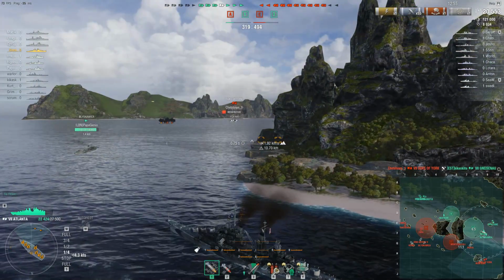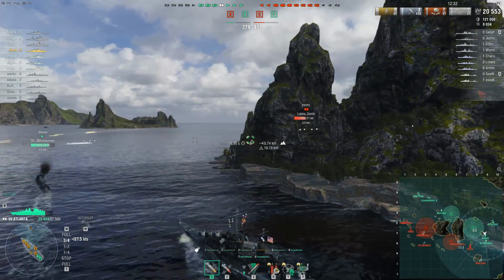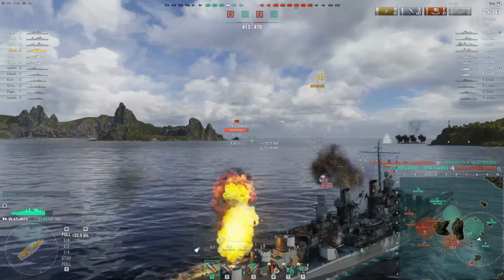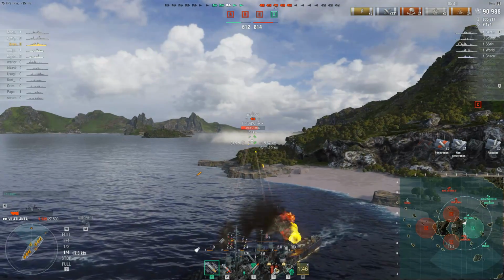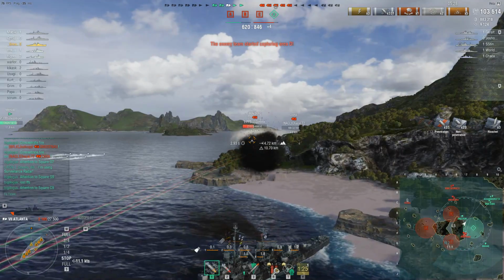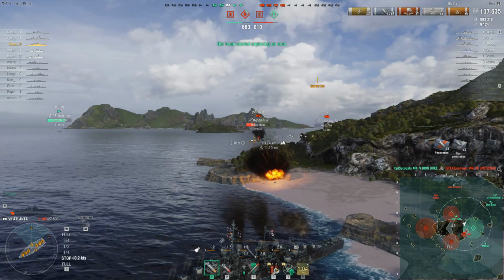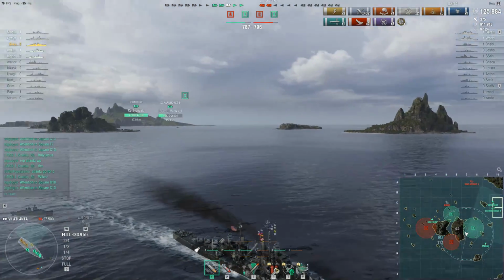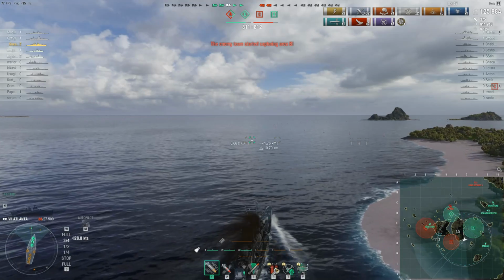World of Warships - Brown Alert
It's an older title, sir, but it still checks out!

Merchandise!